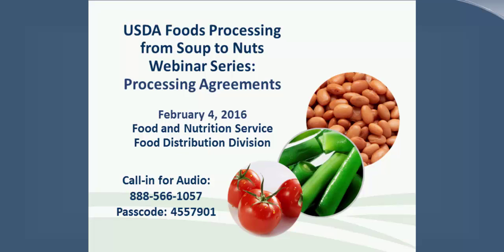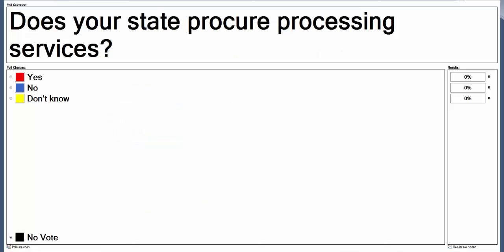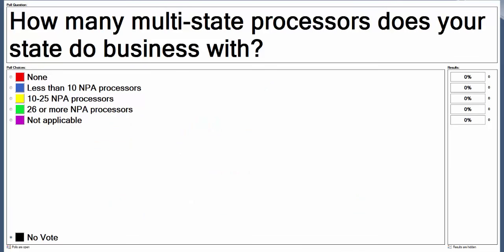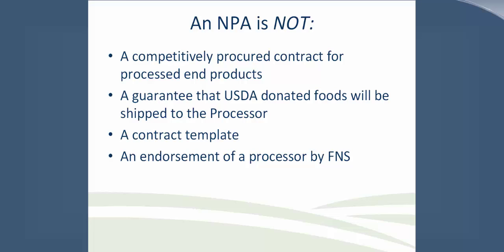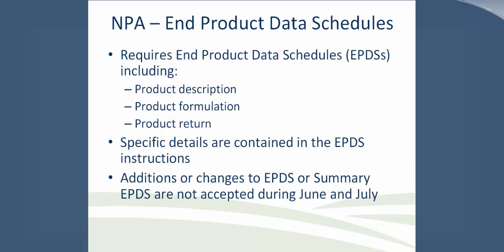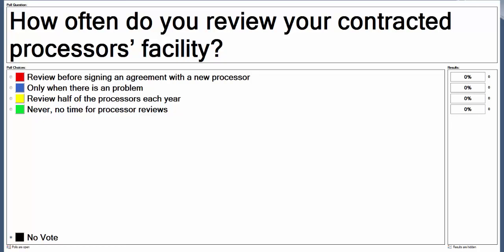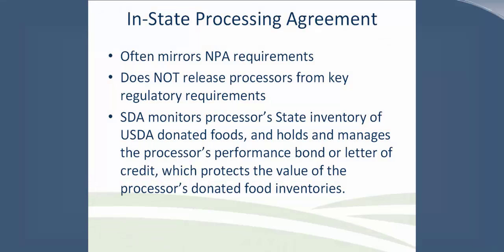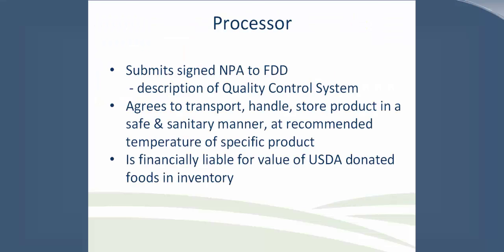Processing Soup to Nuts Series: No. 1 Processing Agreements Webinar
USDA Foods Processing Agreements:  In this February 4, 2016, webinar, Kiley Larson of the Food Distribution Division’s Policy Branch provides an overview of minimum requirements from the federal perspective, referencing the National Processing Agreements (NPA) for multi-State processors, State Participation Agreements (SPA), and State Processing Agreements for in-State Processors. Kathleen Staley, Chief of the Program Integrity and Monitoring Branch, further discusses roles and responsibilities.